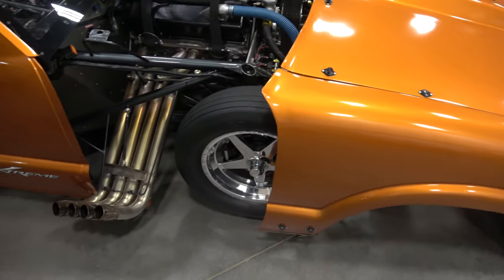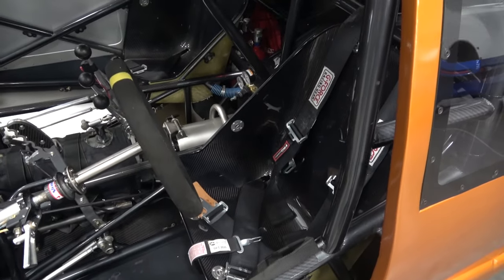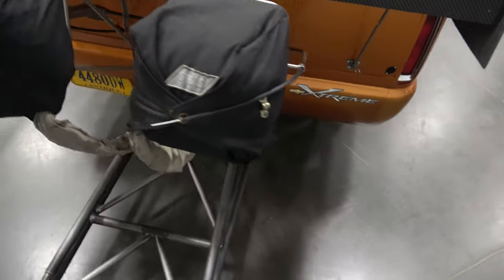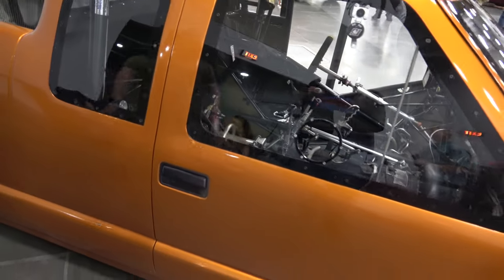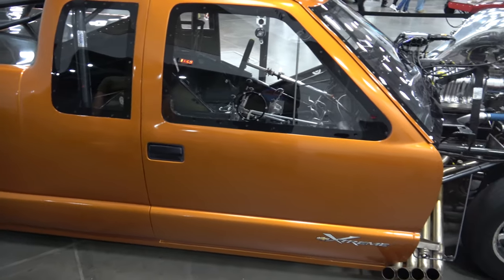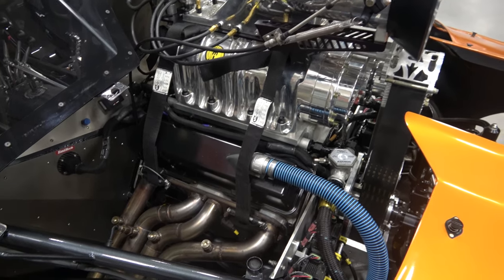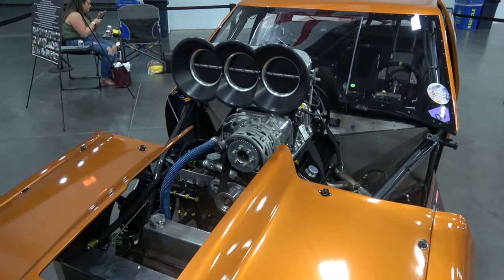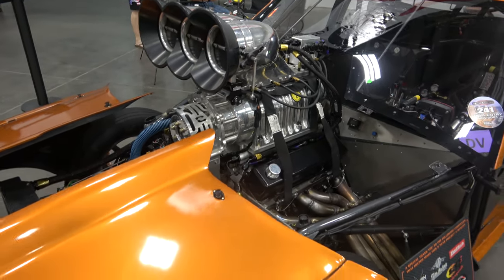1994 Blown Chevy S10 Pro Street Truck Coastal Virginia Show ECP Dreamgoatinc Hot Rod 4K Video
Coastal Virginia Auto Show, OBX Rod and Custom Festival